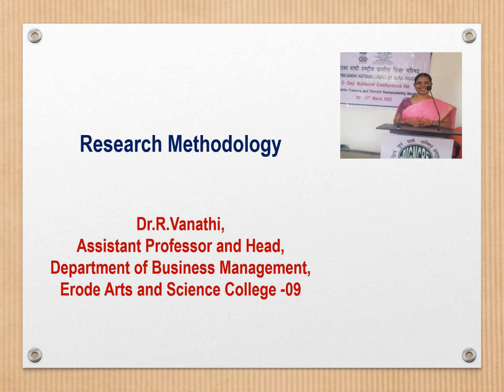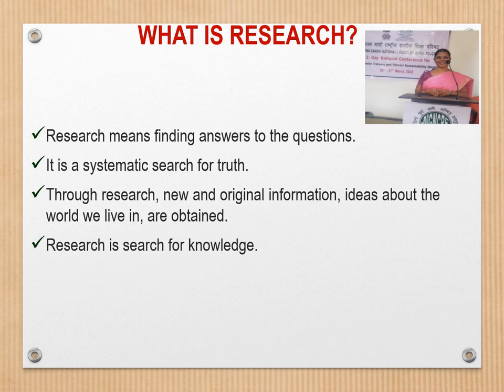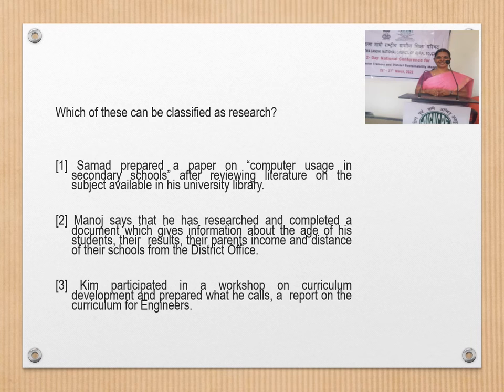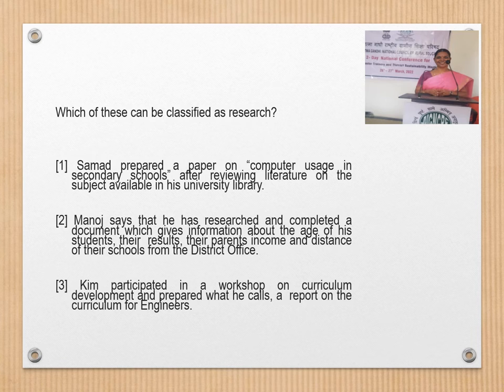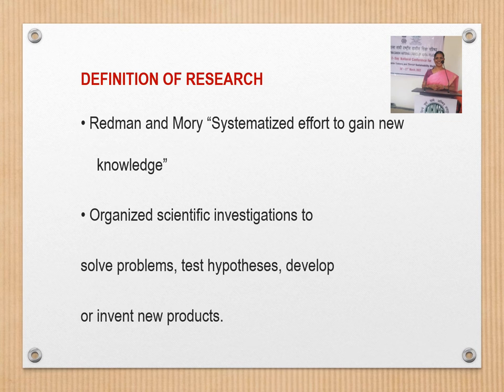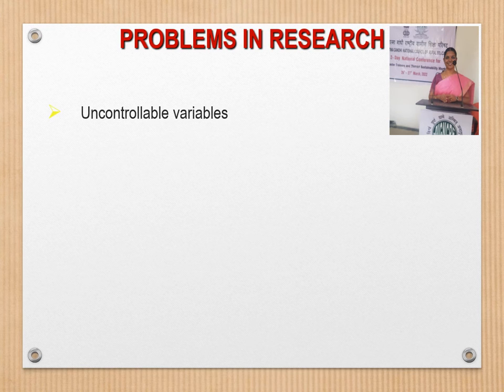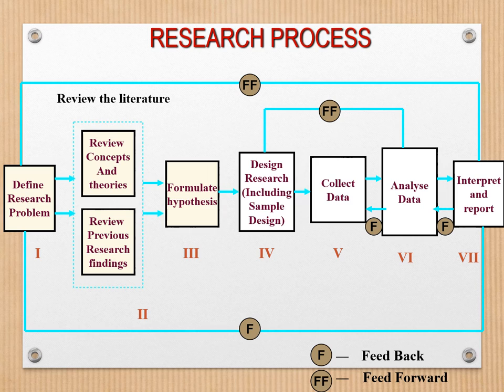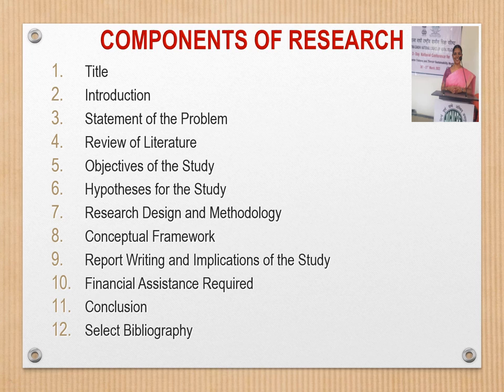Research Methodology - Dr R Vanathi - BBA